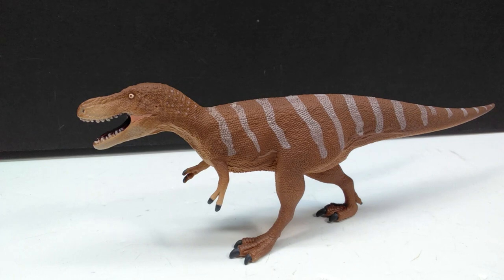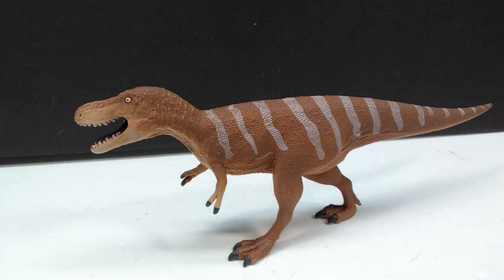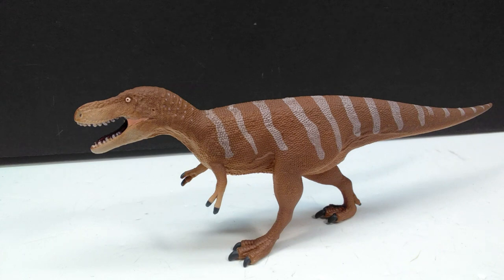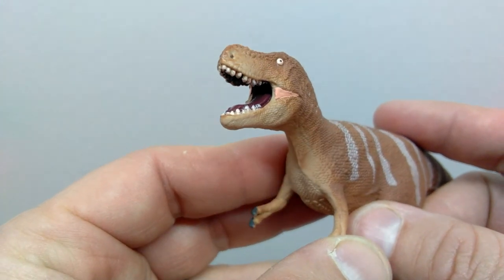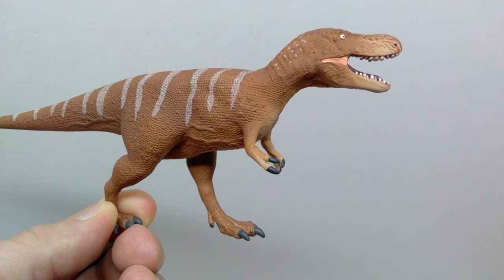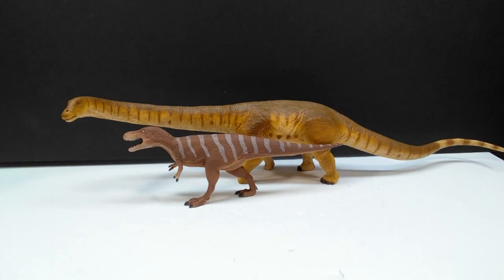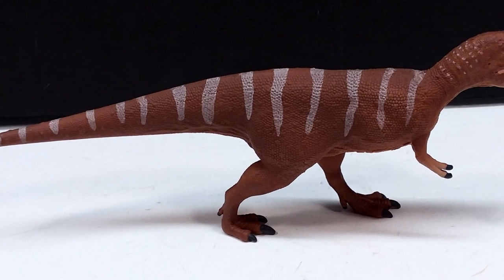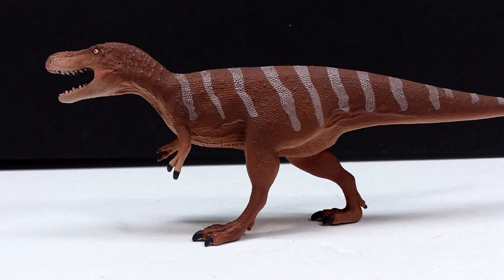2022 Safari LTD Nanotyrannus Review!!!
Today we're checking out a brand new, 2022 release from Safari LTD!!! This is another Tyrannosaur species, as we have the beautiful Nanotyrannus!!!